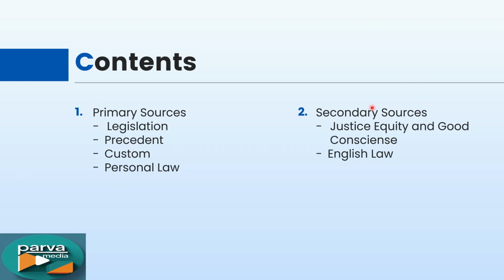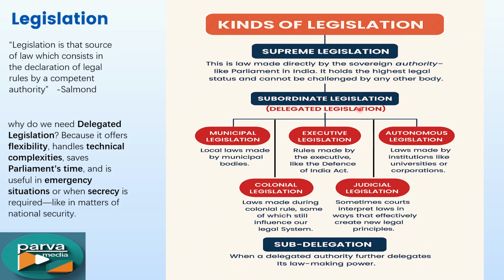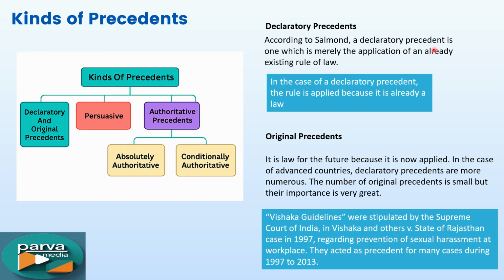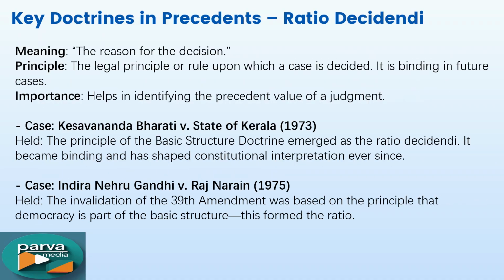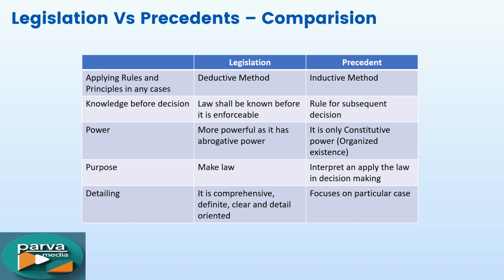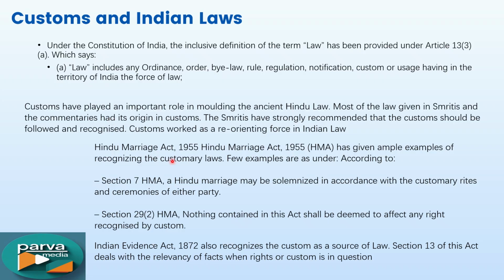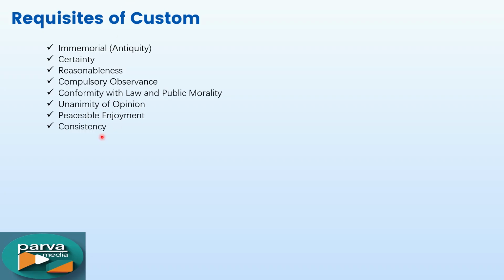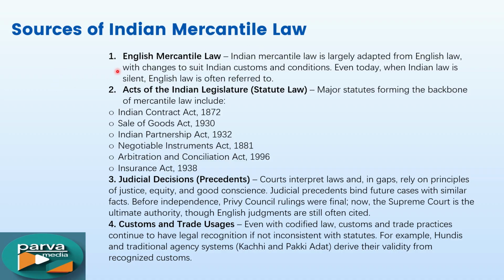C1V4 | Sources of Law Explained | CS Executive JIGL | Custom, Legislation, Precedent & Justice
n this video, we explore one of the most fundamental topics in Jurisprudence – Sources of Law, from Chapter 1 of JIGL (Jurisprudence, Interpretation & General Laws) for ICSI Executive Group 1 under the New Syllabus 2025.

Understand how law originates, evolves, and gets applied through various sources like Custom, Legislation, Precedent, and Justice — explained in simple, exam-oriented language for CS students.

📘 Topics Covered:

Meaning and Concept of Sources of Law
Legislation – Primary & Subordinate
Judicial Precedent – Binding & Persuasive Nature
Custom as a Source of Law
Justice, Equity & Good Conscience
Comparative View of Legal Sources